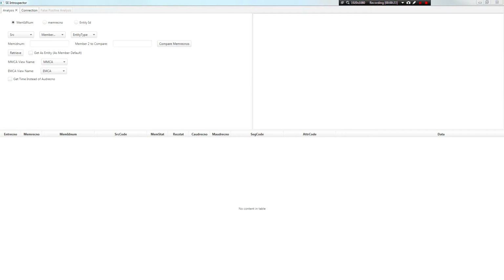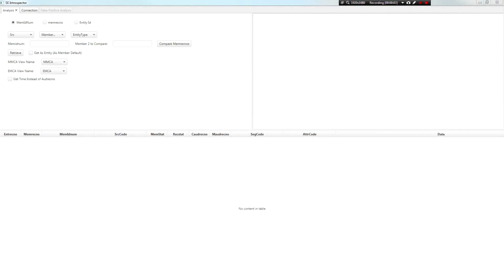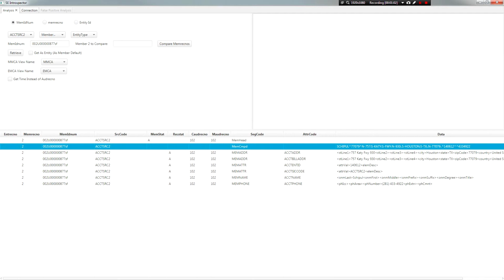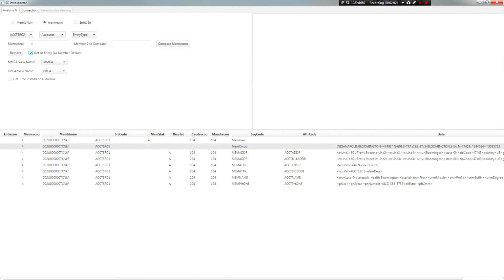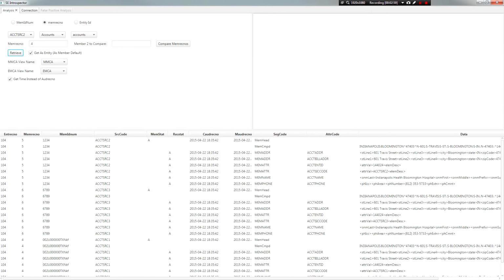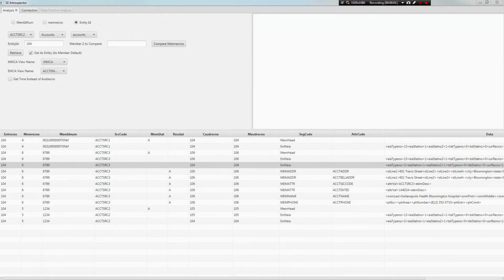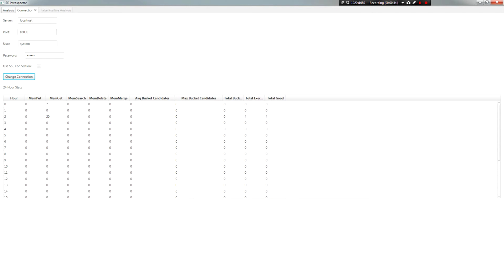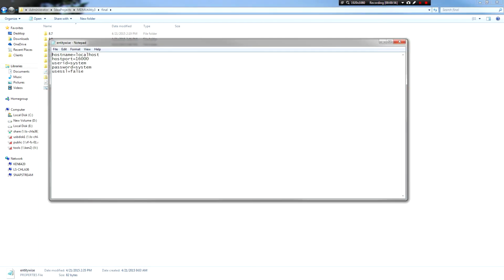Debugging data issues in Initiate Master Data Service/IBM MDM Standard Edition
Initiate MDM Infosphere Standard Edition SE 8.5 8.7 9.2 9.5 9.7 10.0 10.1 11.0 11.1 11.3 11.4